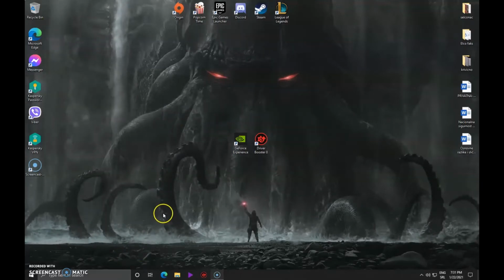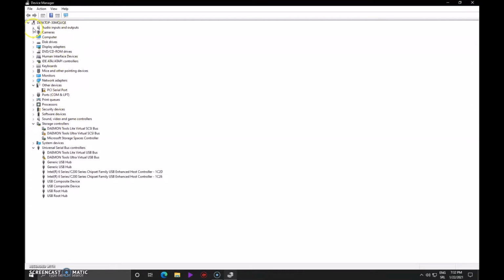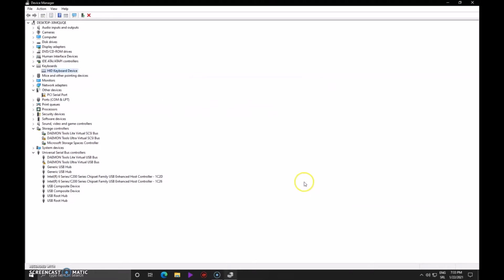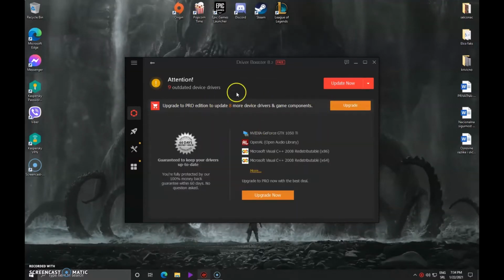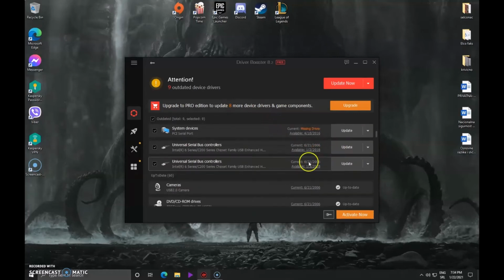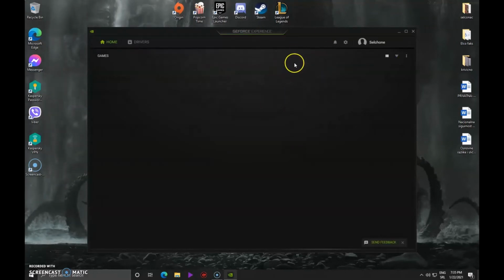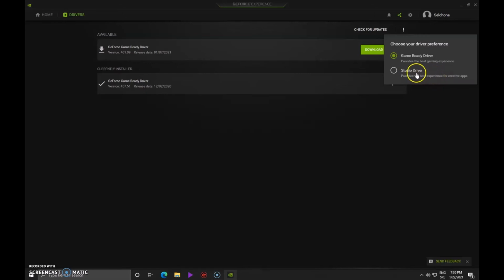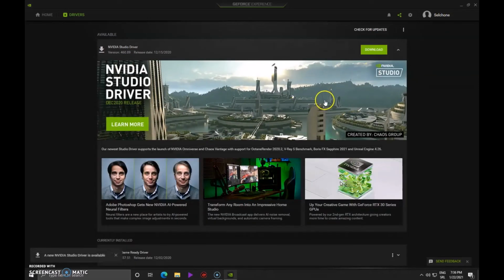How to update your drivers on Windows 10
A quick tutorial on how to update your Windows 10 drivers.